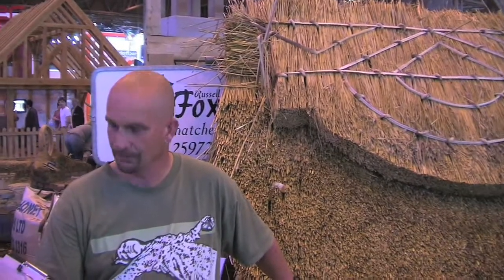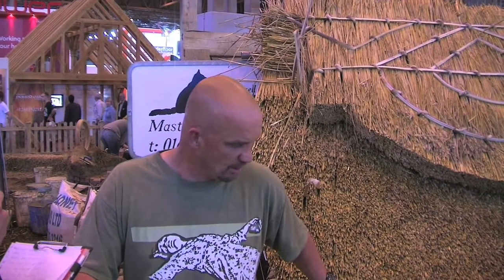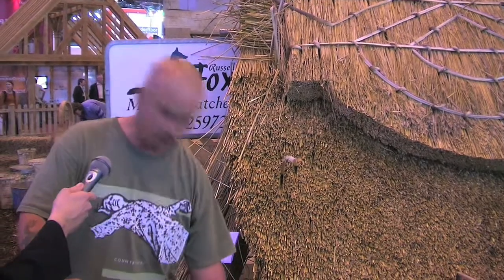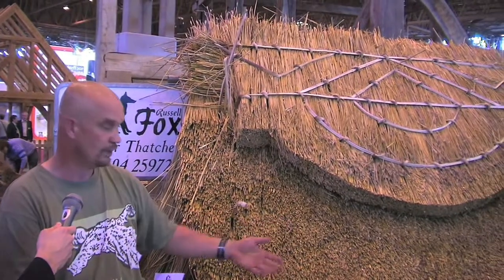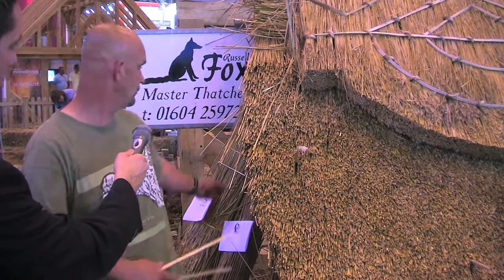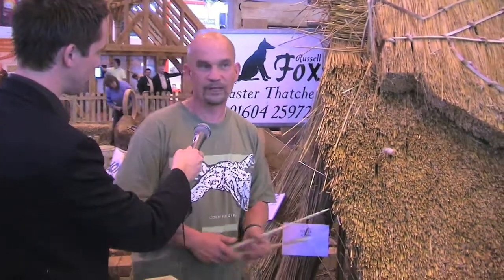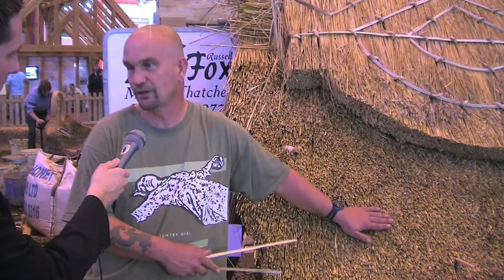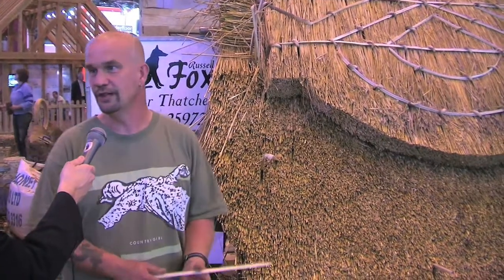TheSelfbuilder meets Master thatcher Russell Fox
TheSelfbuilder meets Russell Fox from the Fox Thatching Company at Grand Designs Live 2008 in Birmingham. Russell Fox tells us why so many selfbuilders go back to the traditional method of thatching and how you can save a fortune with it.